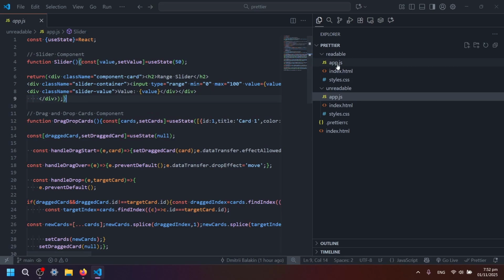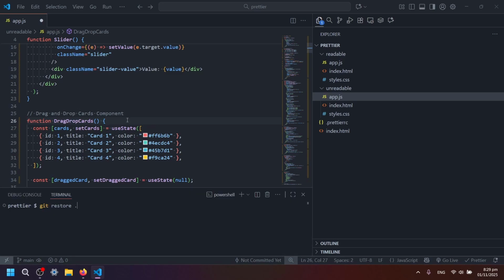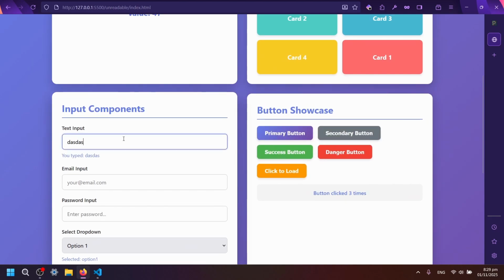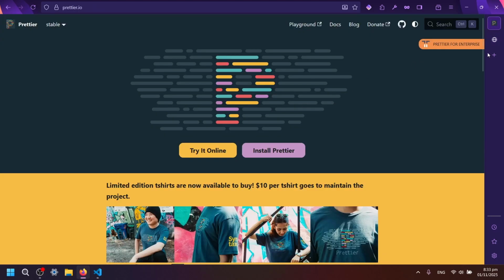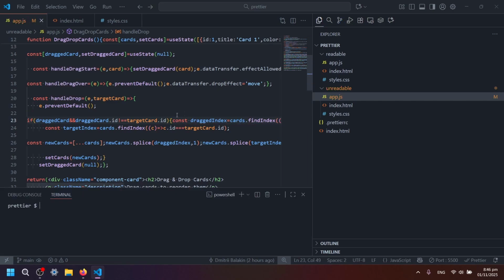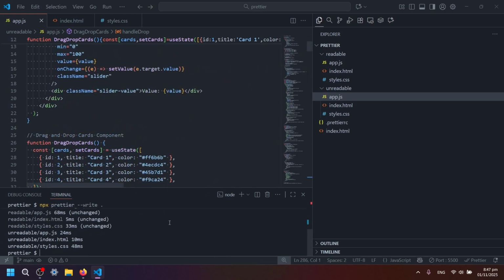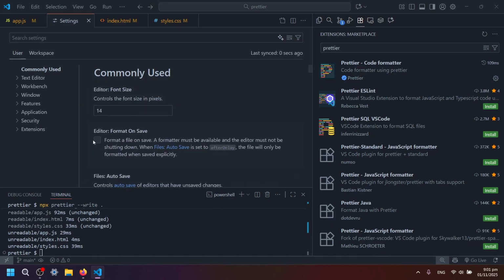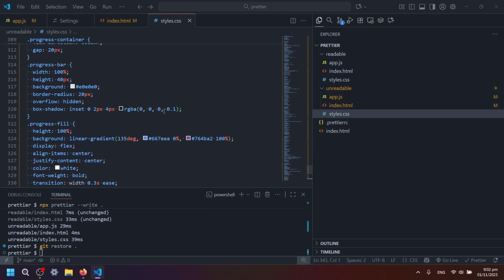Make Your Code Beautiful Automatically With Prettier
Tired of fixing messy code by hand? In this video, you’ll learn how to make your code beautiful automatically with Prettier — one of the most popular tools in modern web development.

I’ll show how to use it from the CLI, and integrate it into VS Code so every time you save, your code formats itself.
It’s simple, fast, and keeps your projects consistent — from small scripts to large monorepos.

Perfect for developers working with JavaScript, TypeScript, Node.js, and frontend frameworks.

Chapters:
0:00 Intro – Why Prettier matters
1:59 Using Prettier from the CLI
2:44 Prettier VSCode extension setup